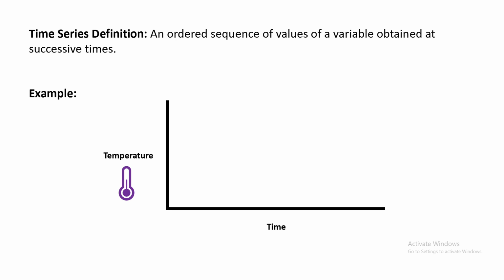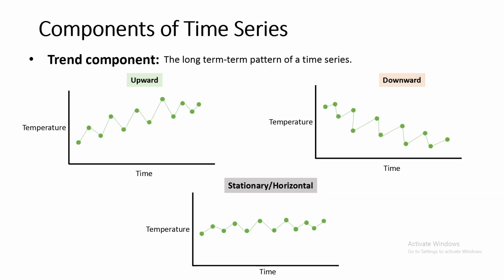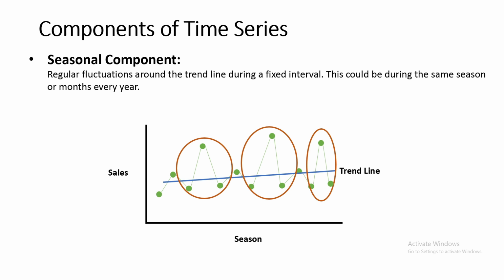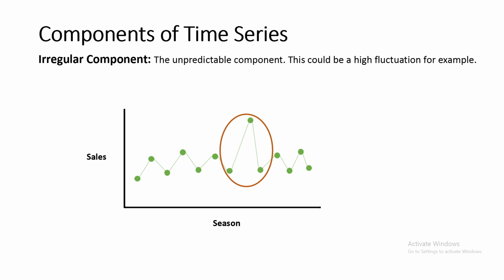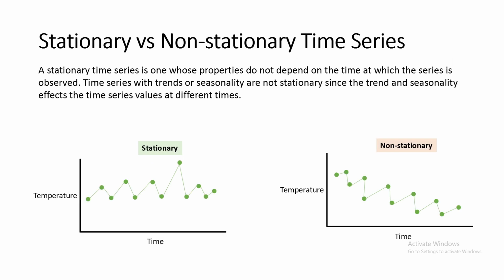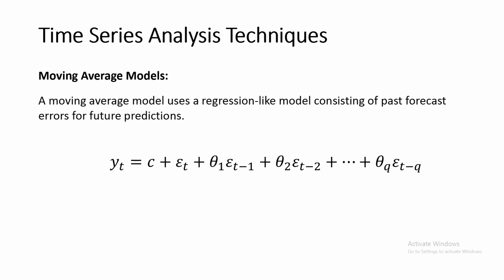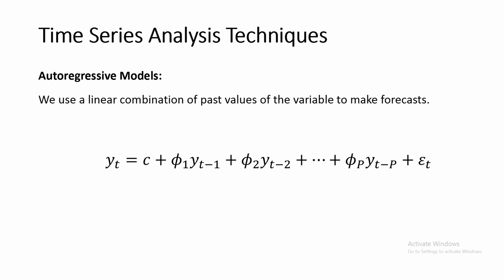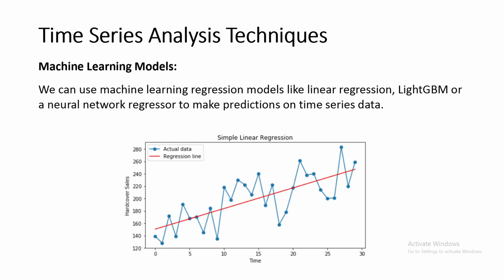A Gentle Introduction to Time Series Analysis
This series is designed to build your knowledge in Data Science from complete beginner to expert.